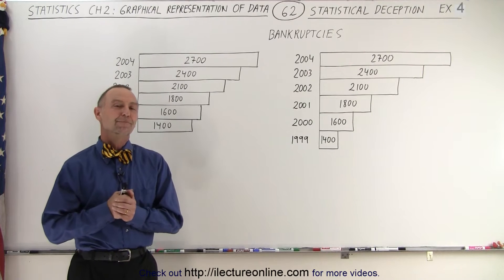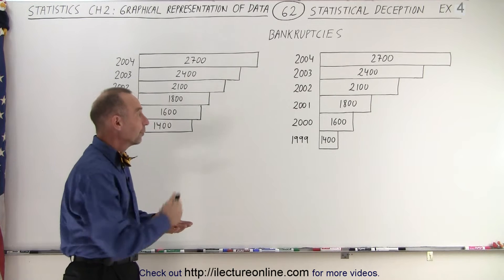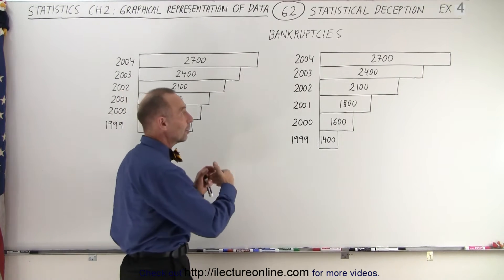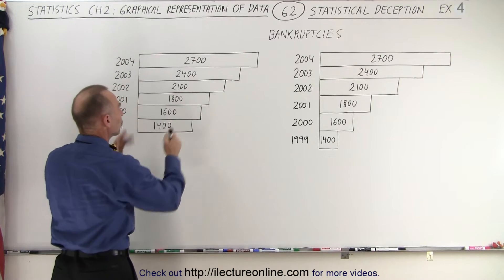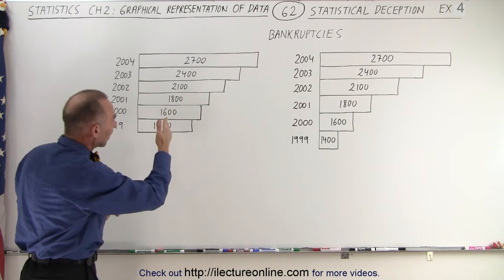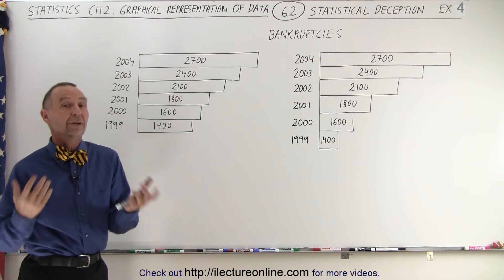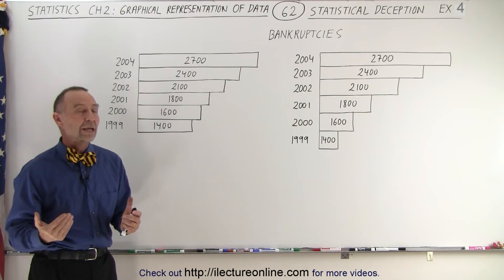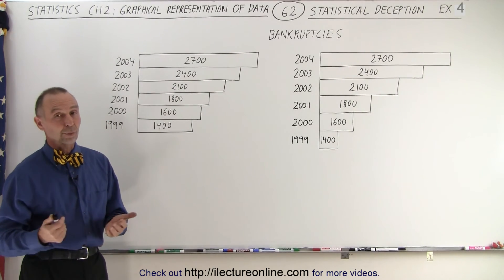Statistics: Ch 2 Graphical Representation of Data (62 of 62) How to deceive with statistics? Ex. 4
We will see example 4 of statistical deception of bankruptcies from 1999 to 2004.